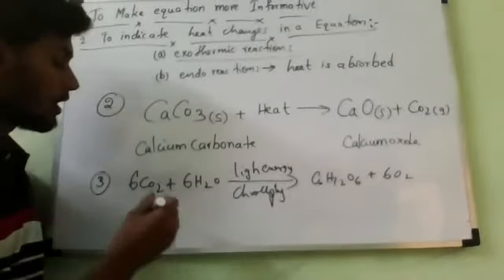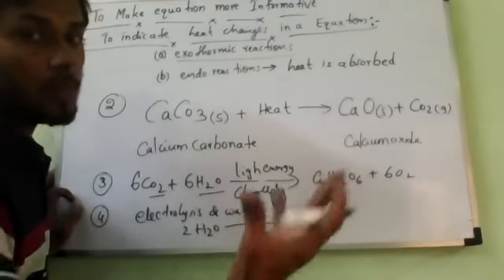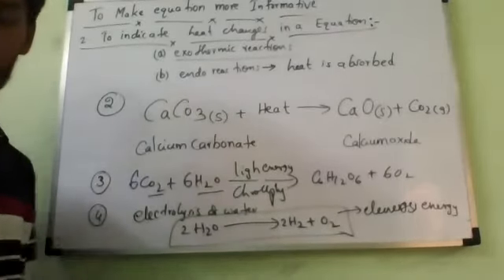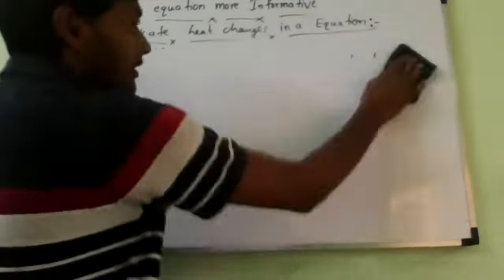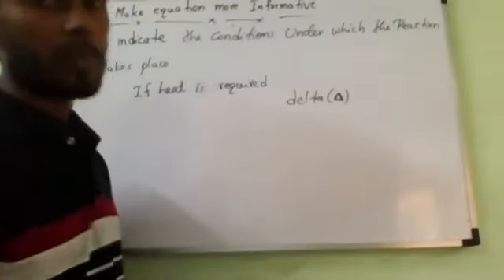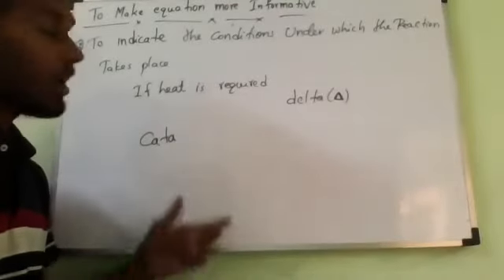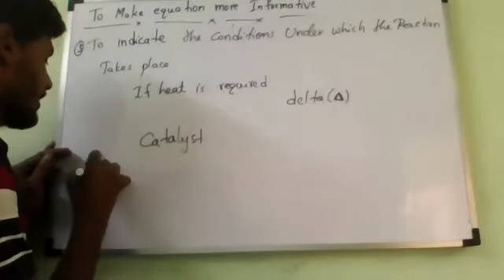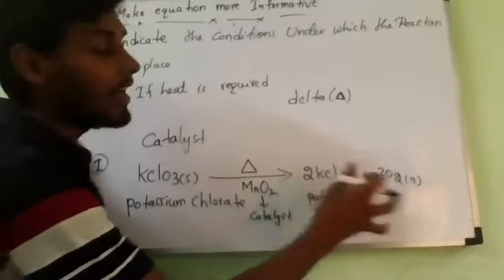To Make Equations More Informative-2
or information giving equation. The chemical equations can be made more informative in three ways :
1. By indicating the “physical states” of the reactants and products.
2. By indicating the “heat changes” taking place in the reaction.
3. By indicating the “conditions” under which the reaction takes place.
We will discuss these three points in detail one by one.